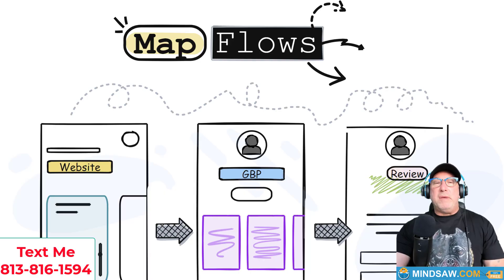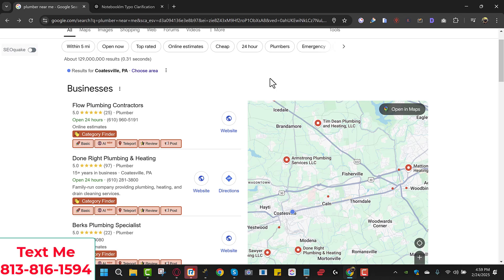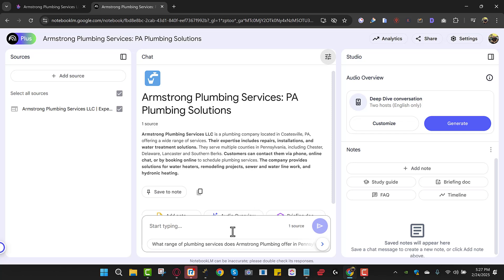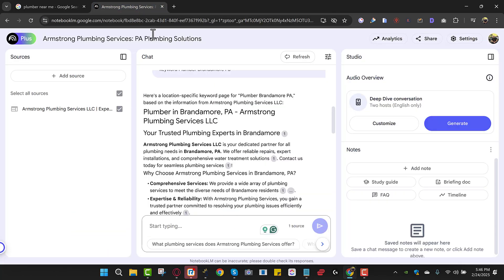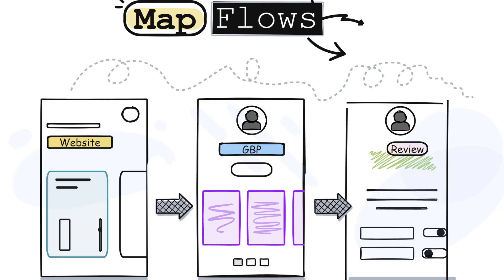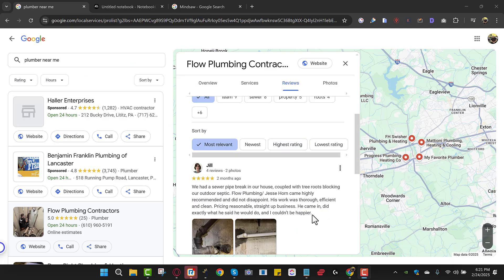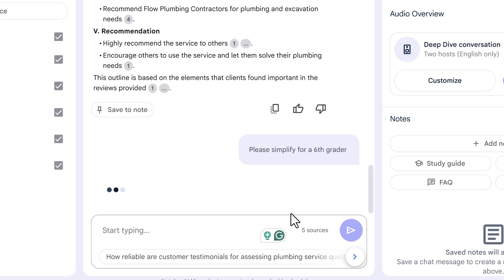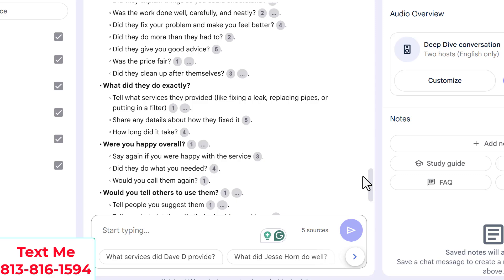How To Improve Your Local SEO with Google NotebookLM (Simple and Easy)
NotebookLM is an awesome Local SEO A.I tool to use to help you rank in Google Maps.

Output:
When focusing on local SEO, it's crucial to understand that "entities" in this context refer to the elements that Google and other search engines recognize as significant for local search.